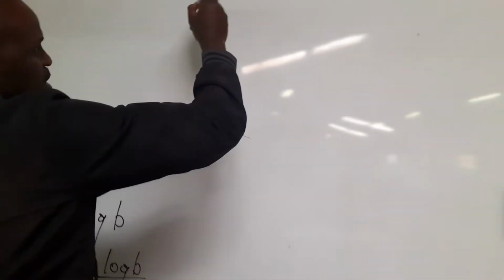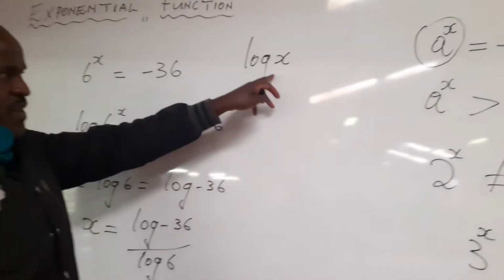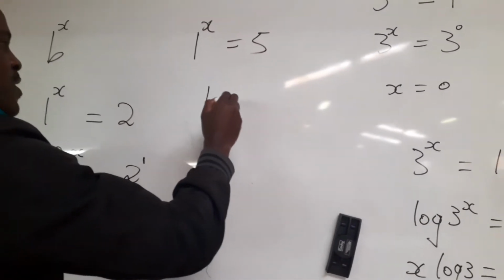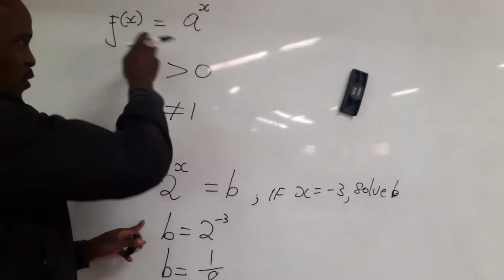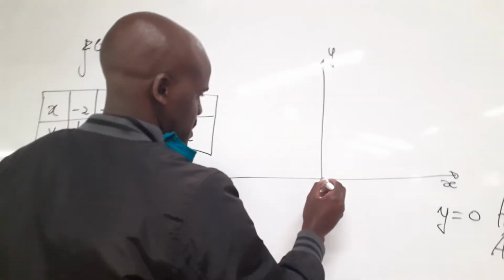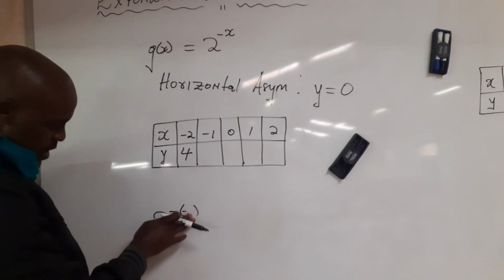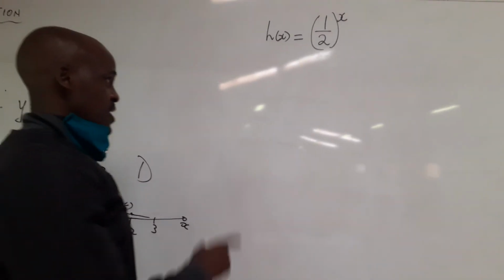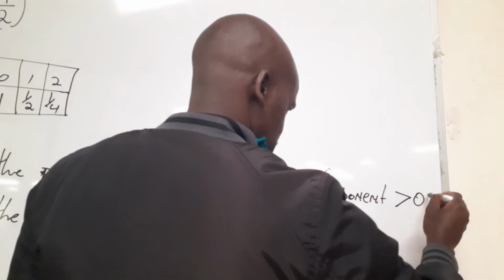Log & Exponential Functions